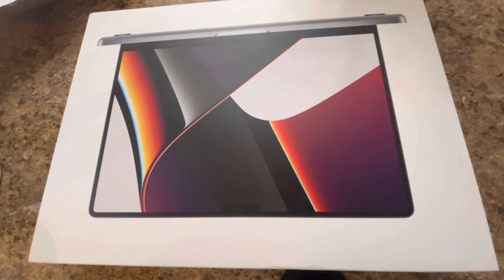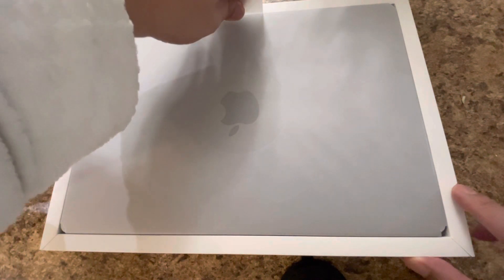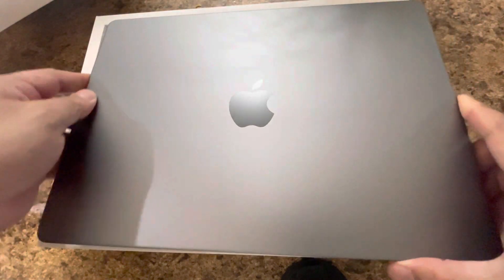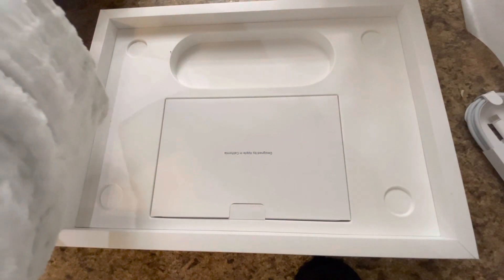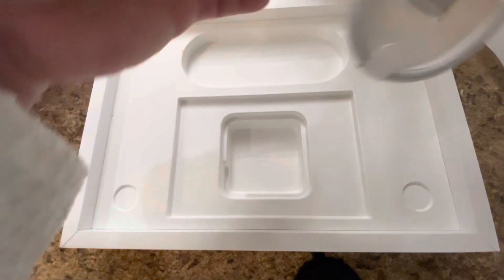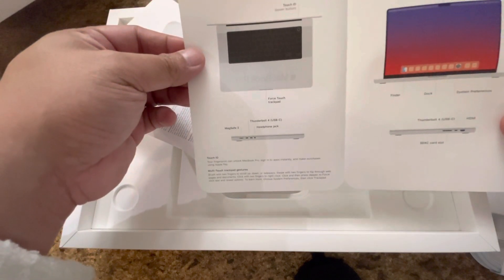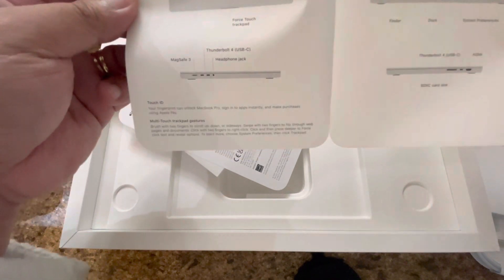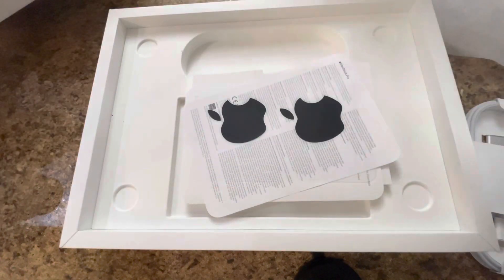MACBOOK PRO 14’ Inches | PETER MILES CHANNEL